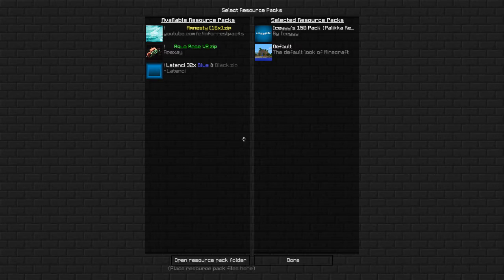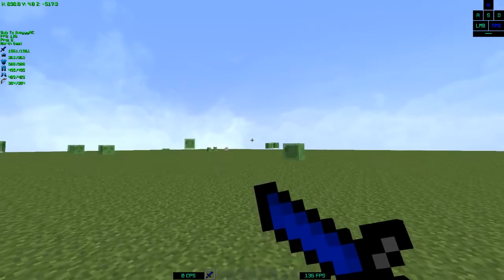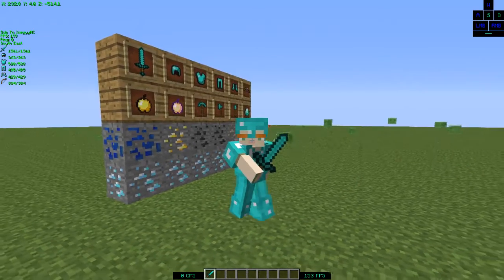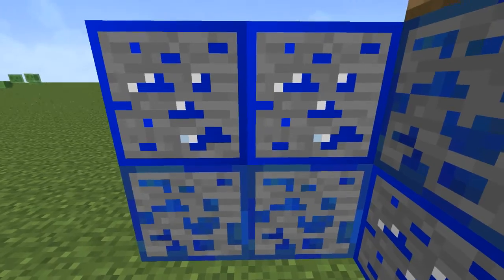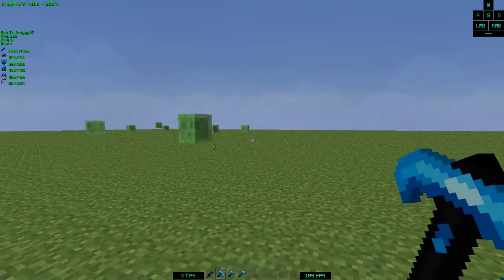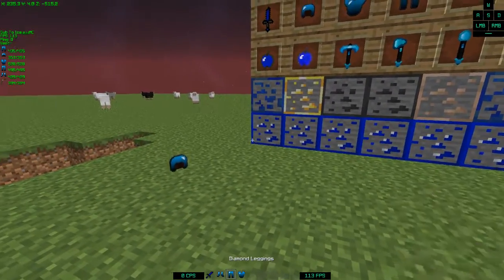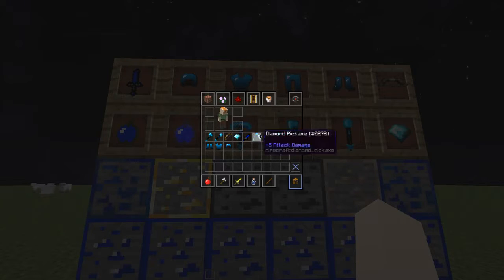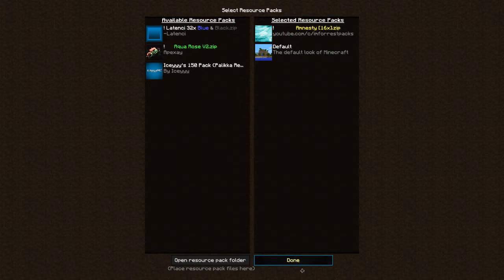150 Sub Pack. Thanks For 150! (Palikka Dark Blue Revamp Pack) 16x and 32x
Thanks so much for 150 and i hope u guys enjoy the pack!

MC IGN: IceyyyYT
Sensitivity: 40
DPI: 800

Texture Pack - My 150 Sub Pack

Music In The Backround: Nothing

1st Song:

2nd Song:

3rd Song:

4th Song: